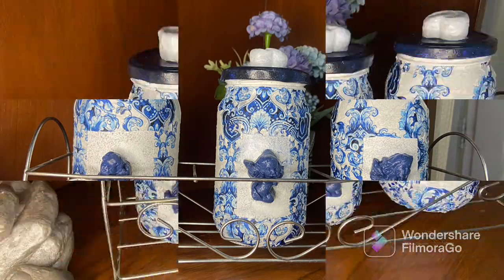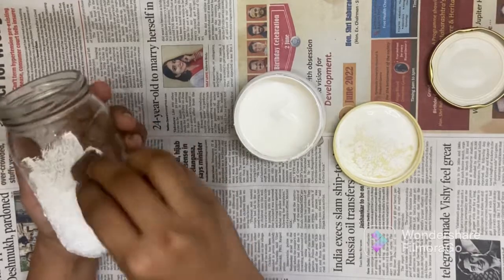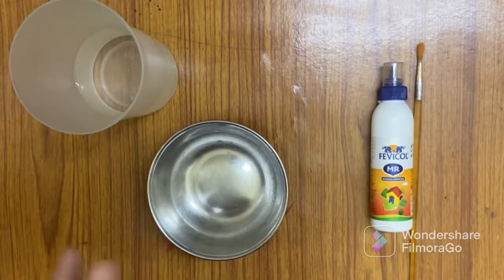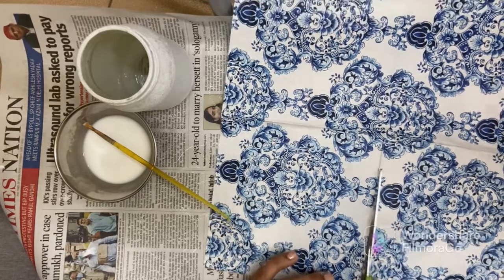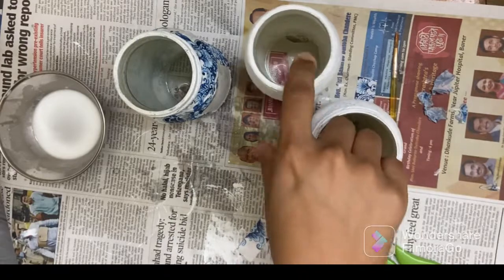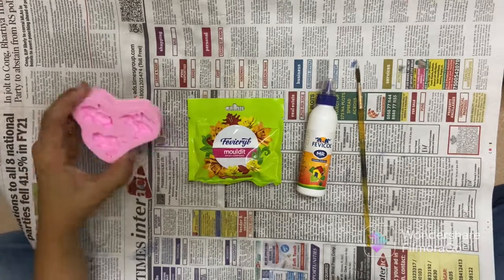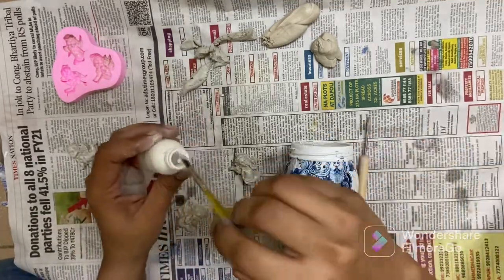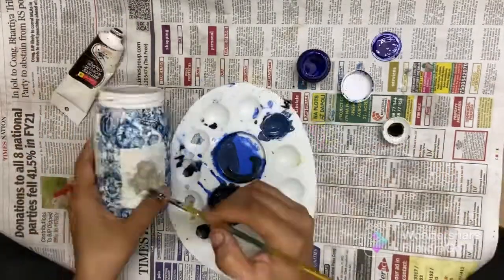Get this Jam bottle transformed into classy jars in few easy steps